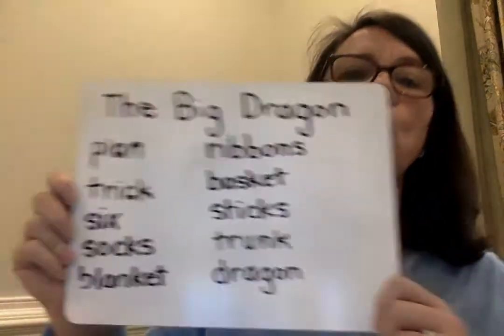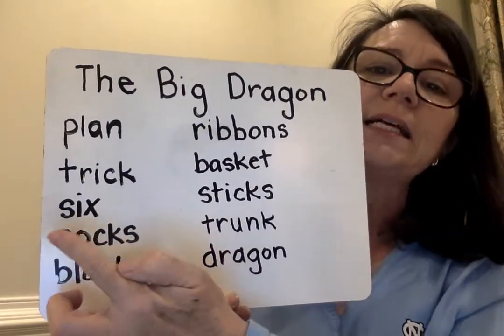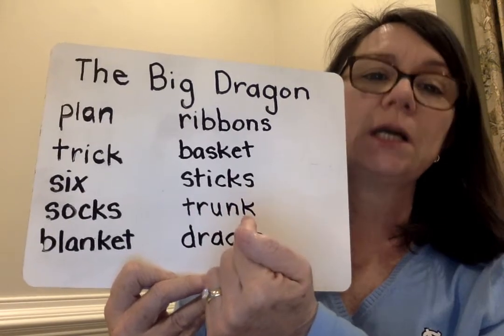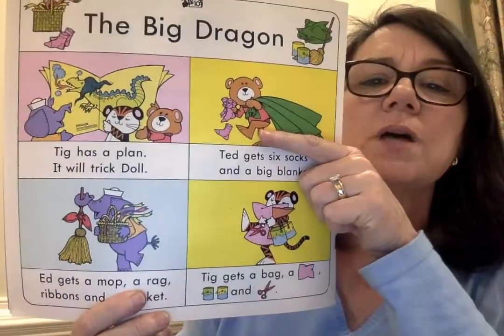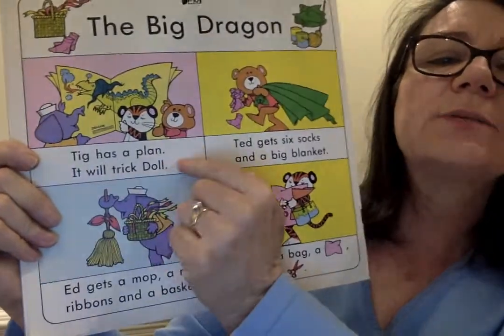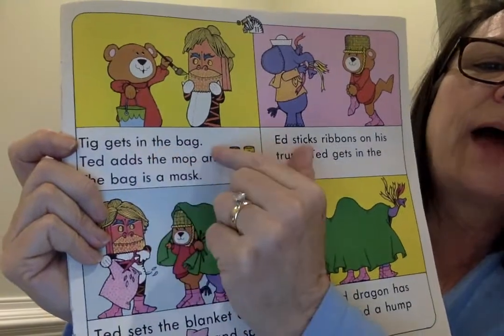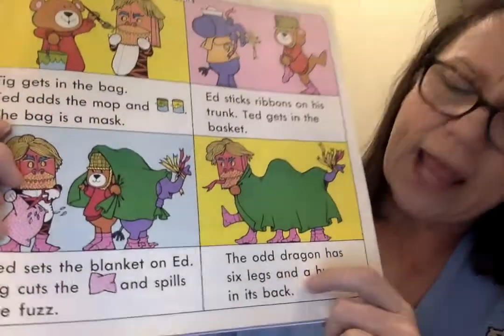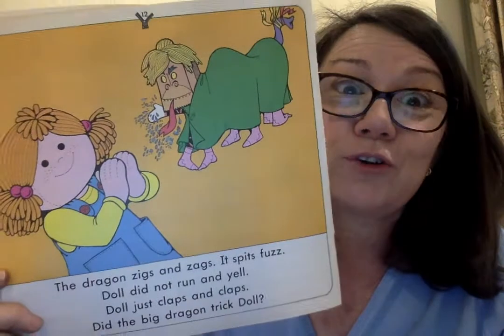May 14 Letterbook Z 10,11,12 and 13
Instructions for Letterbook Zz pages 10, 11, 12 and 13